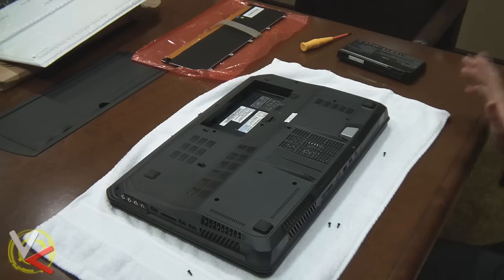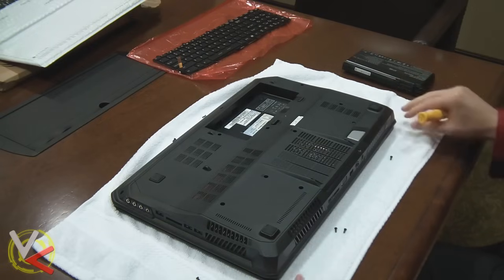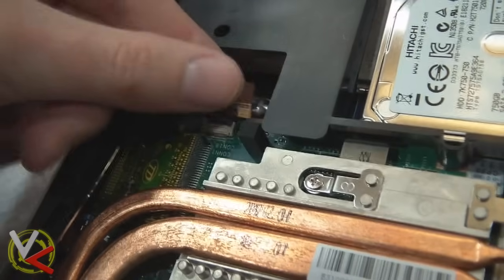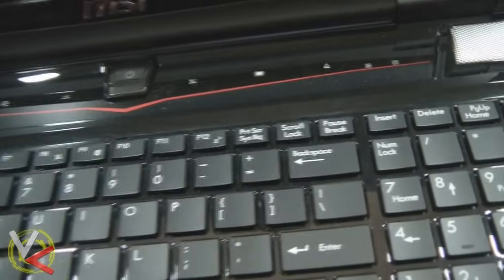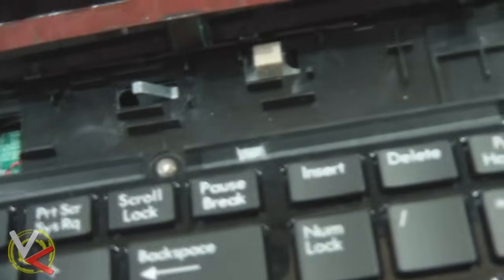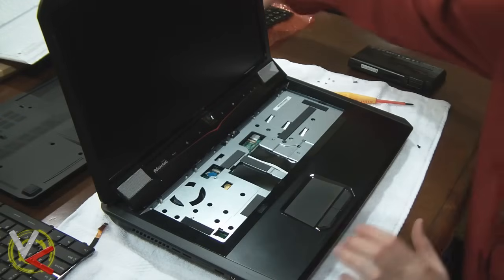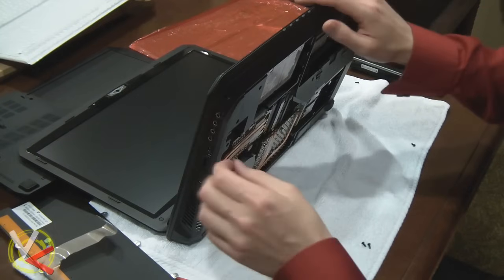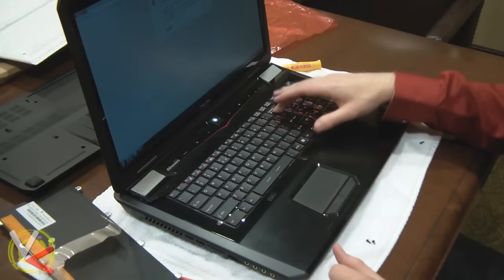Tutorial: Instructions To Change Keyboard on MSI GT70 Laptop (GT60, GT780, GT783 Similar)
I was one of the few people that had a keyboard issue with the GT70, we needed to know if it was a defective keyboard or a defect in the laptop.  When more people purchased the laptop and had no typing problems it was obvious that I had a defective keyboard so MSI sent me a new one to install.

Today I do the install video to help other people that find themselves with the need to upgrade or replace the keyboard for some reason.  I think if its defective you probably can send it in for warrenty, however if your trying to upgrade from non-led to a backlight model this guide may help you.  I need to see if the non-backlight models have the connection and capability to run the led keyboard.

Also if you ever break your keyboard via a spill or something else outside of warranty this guide may save you.

This was the MSI GT70 but it should be very similar if not identical for the GT60, and the older GT780 and GT783.